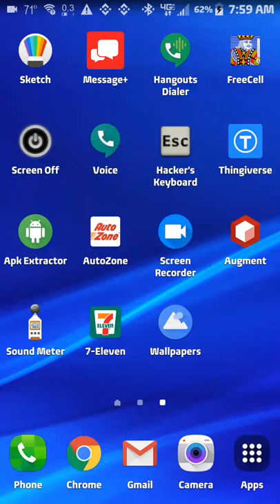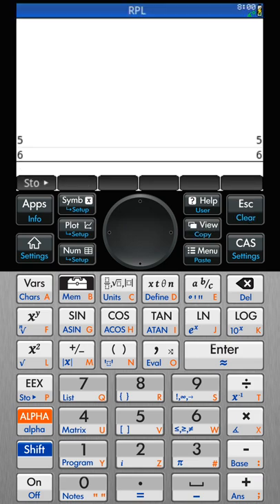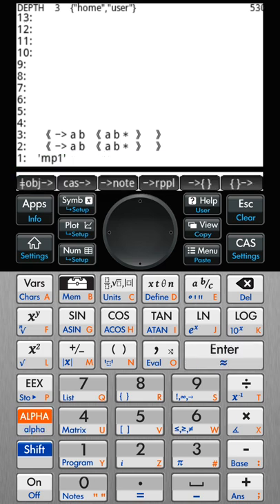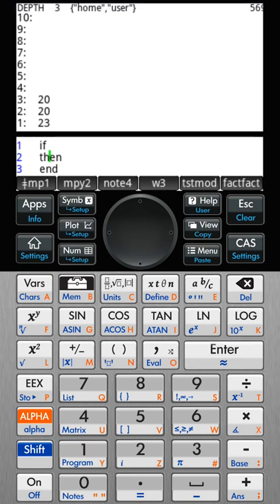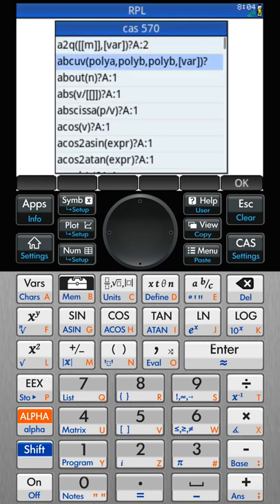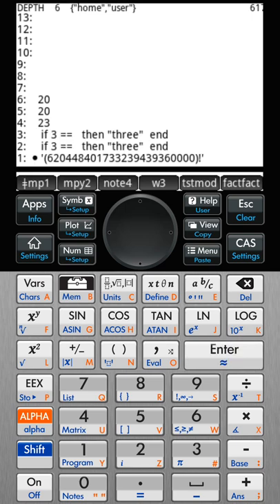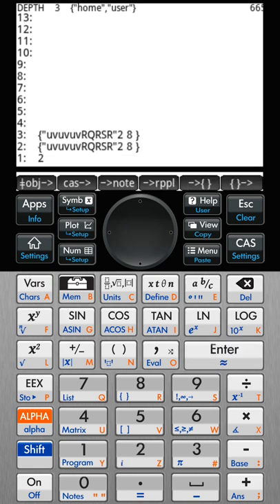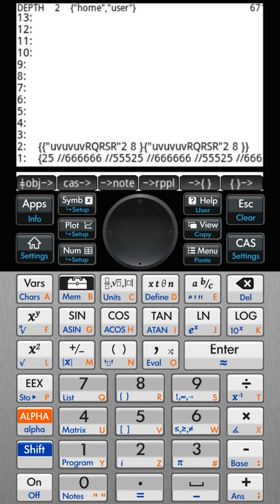RPL on the Prime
This shows about 1% of the functionality of my RPL app for the prime. Download it from HP forum.